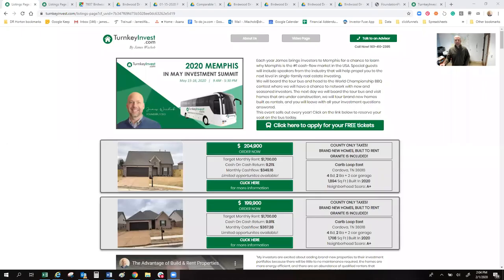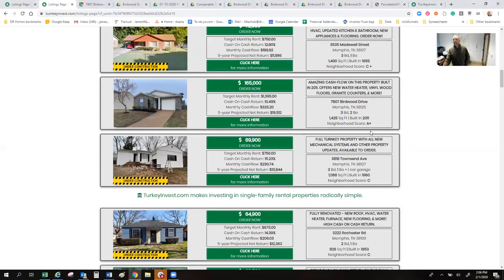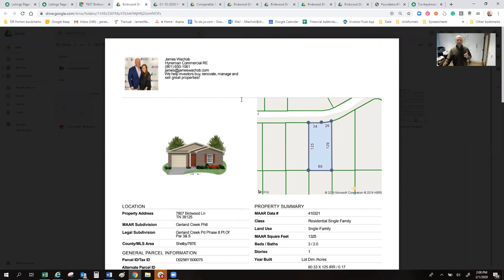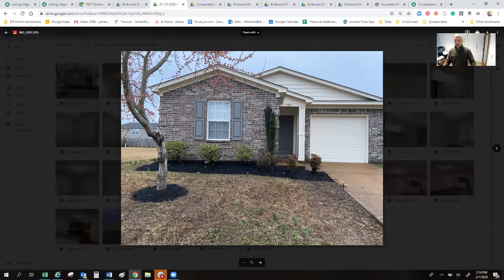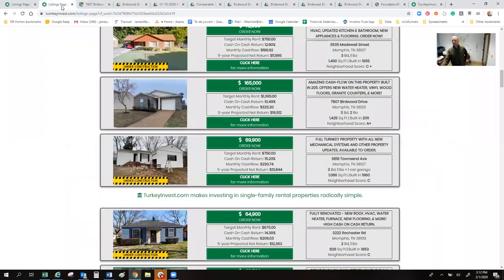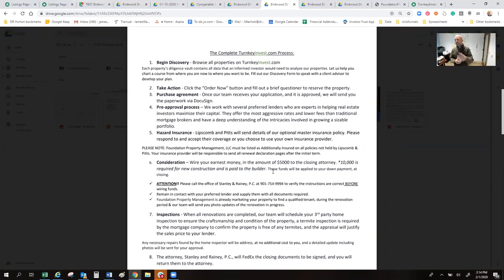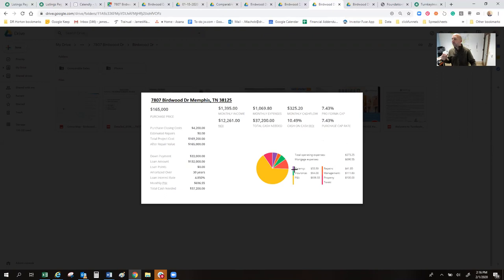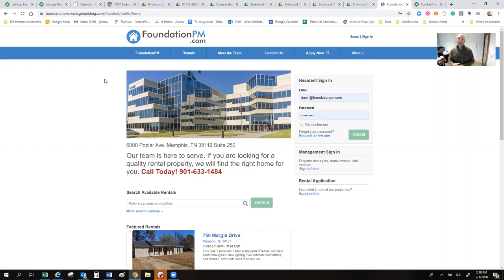Turnkey Investment built in 2011 COUNTY ONLY TAXES!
James Wachob and TurnkeyInvest are proud to present this 3 bed 2 bath 1 car garage cashflow property. LVP [Hardwood floors] SS Appliances, LOW TAXES, and AVAILABLE NOW!